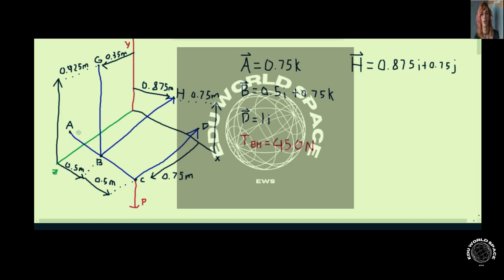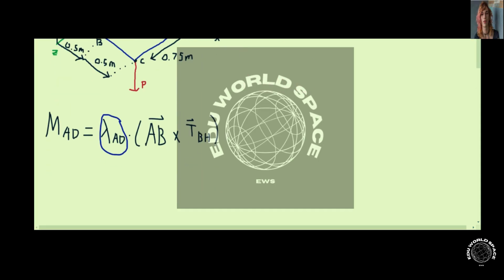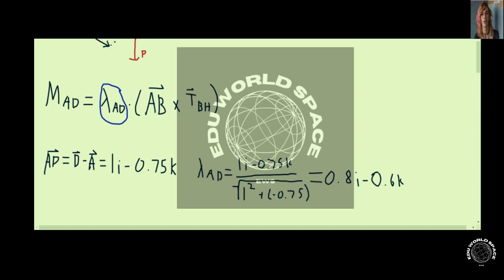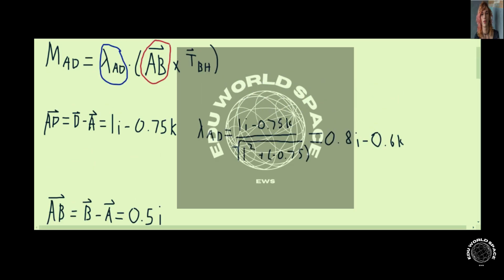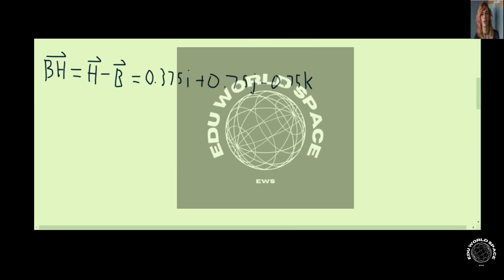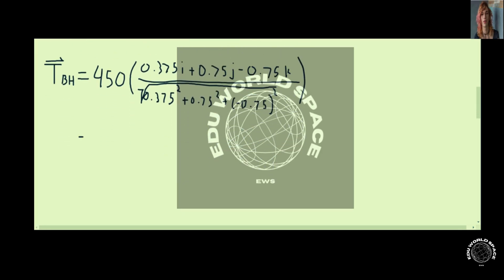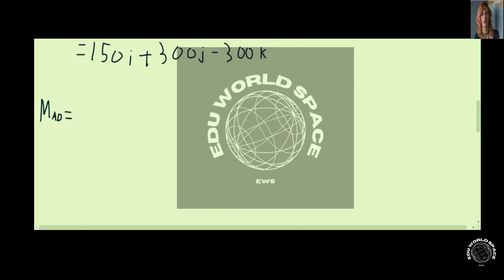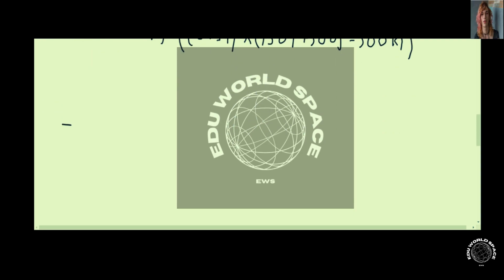The frame is hinged at and and is supported by a cable that passes through a ring at and is attached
The frame is hinged at and and is supported by a cable that passes through a ring at and is attached to hooks at and . Knowing that the tension in the cable is , determine the moment about the diagonal of the force exerted on the frame by portion of the cable.